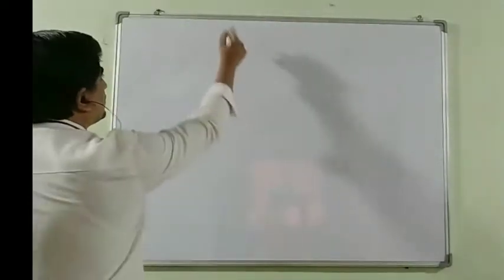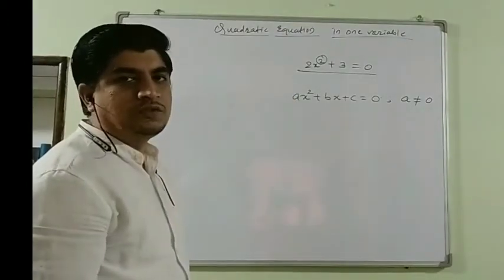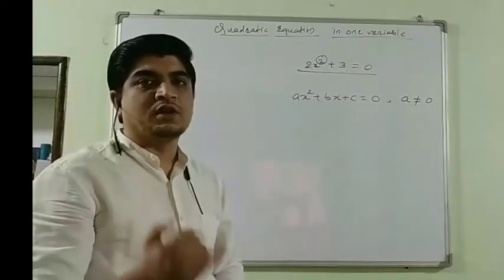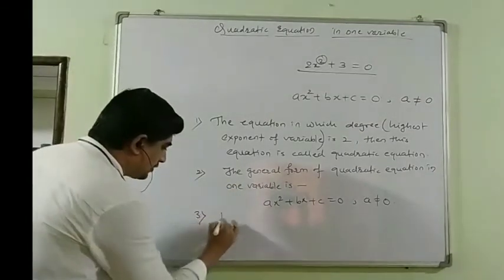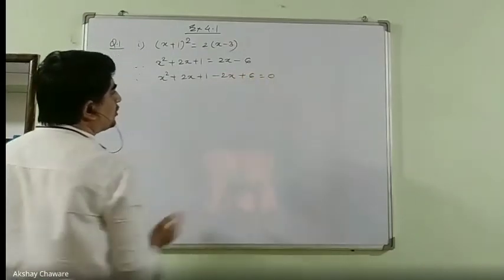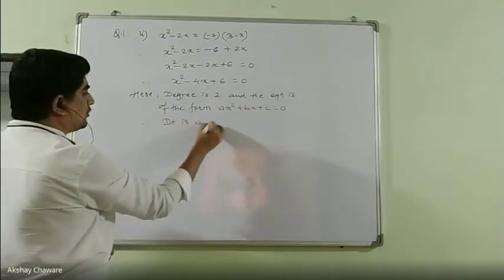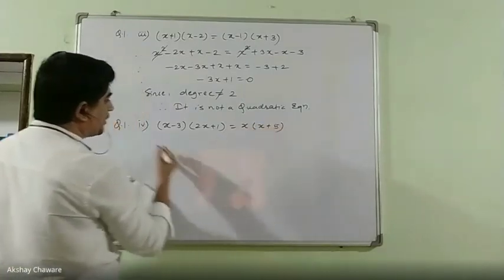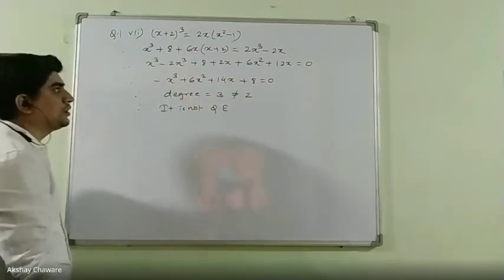Class 10 - CBSE - Quadratic Equation - Part 1